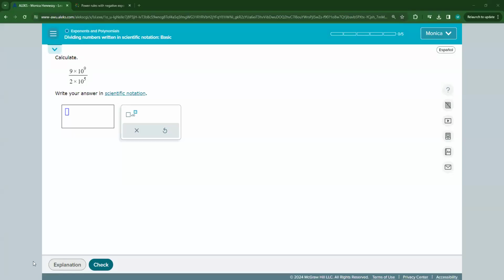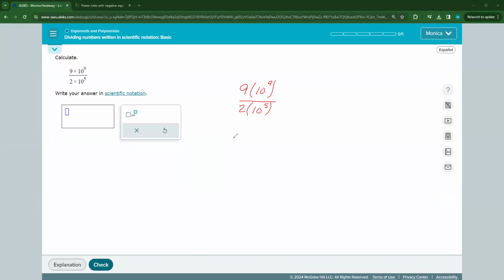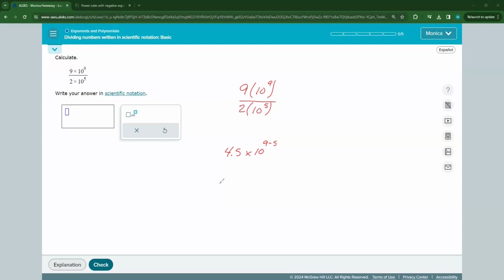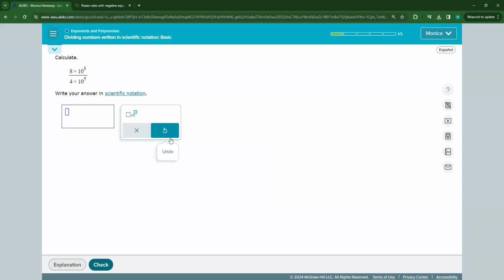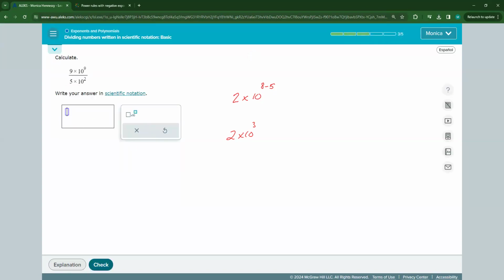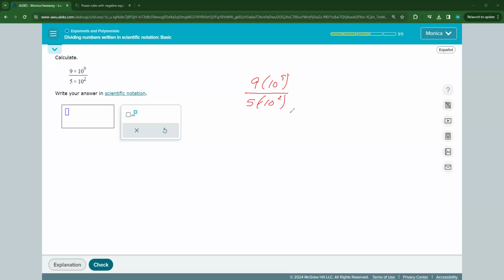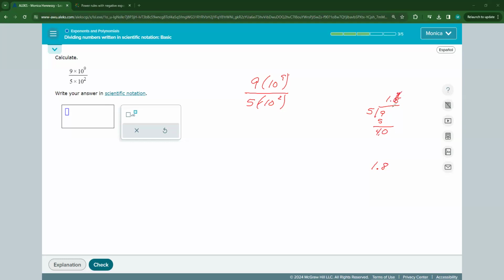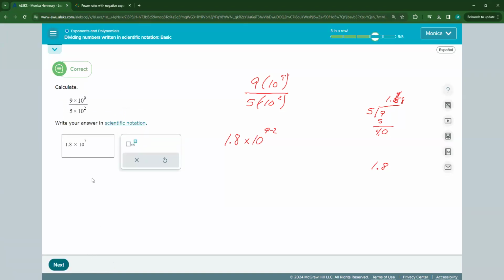Dividing numbers written in scientific notation